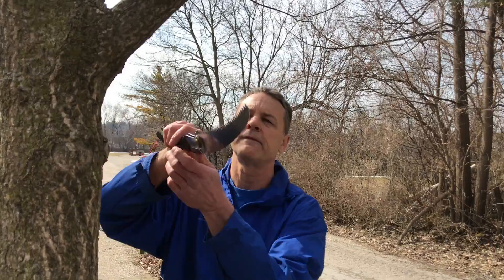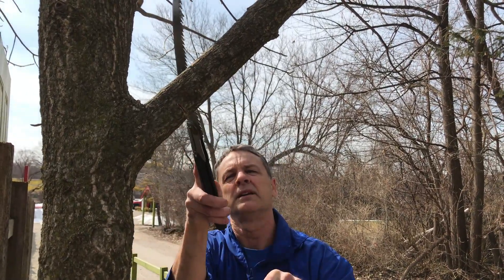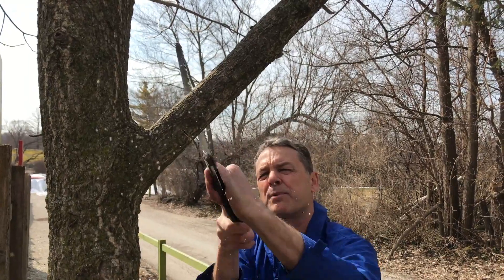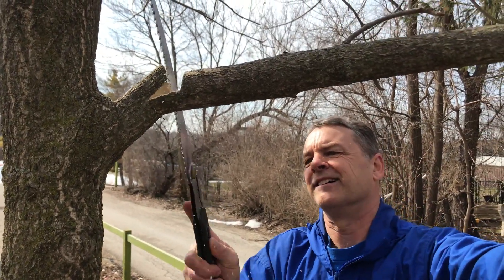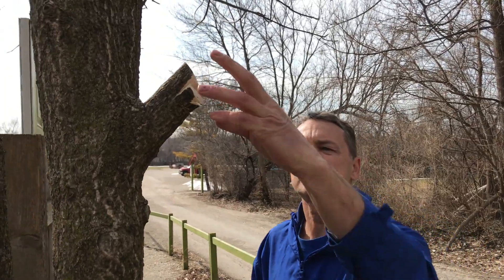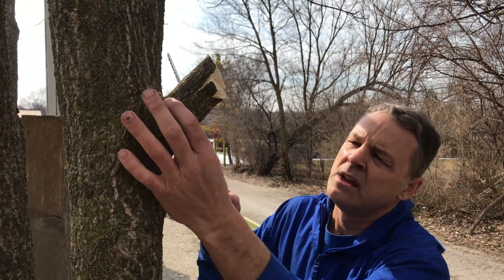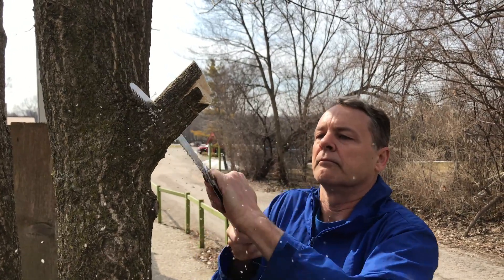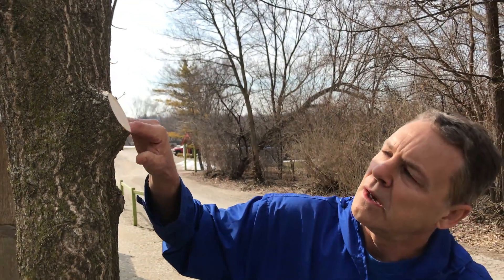Pruning Tree Branches Correctly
Eric Gundersen, Tree & Shrub Manager, Naperville, shows how to prune a larger tree branch to help the tree heal sooner. To prevent tearing, he undercuts first to take the weight off the branch. Next is the top cut, so when the branch tears as it drops, it only goes to the undercut. The third cut is a collar cut.